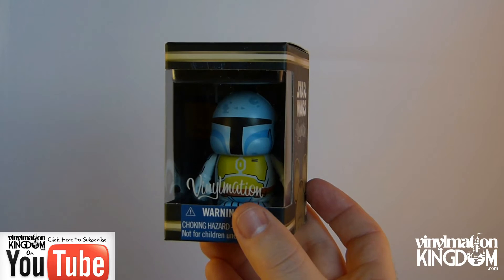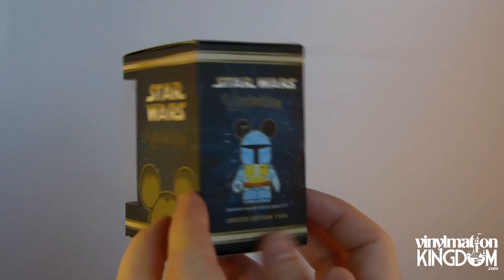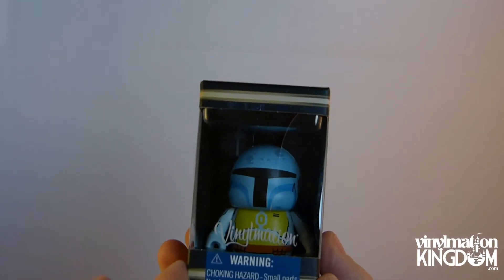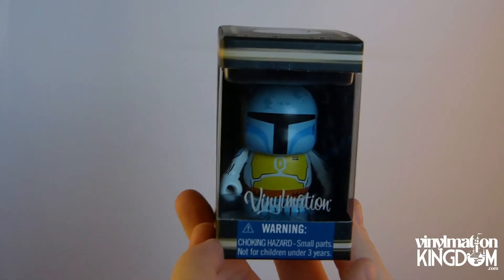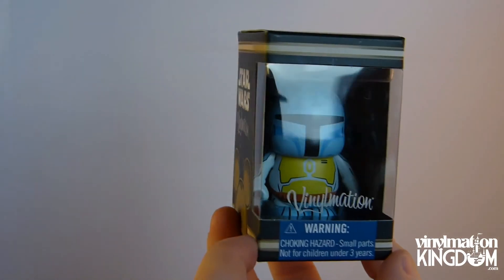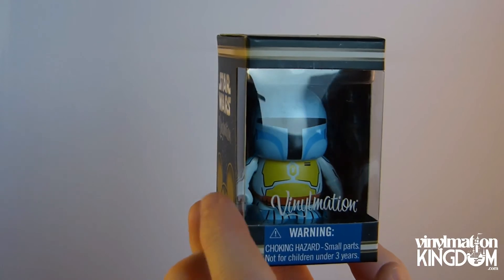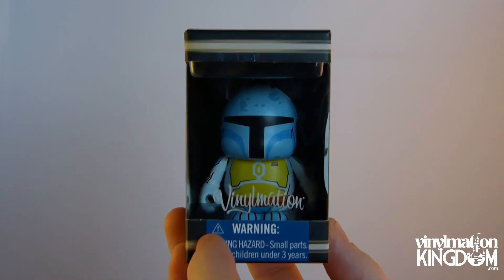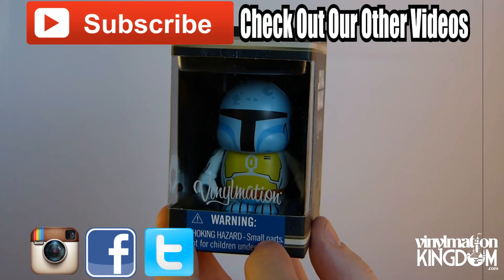Star Wars Holiday Boba Fett Vinylmation Review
In this video, Roger shares his thoughts on the Star Wars Holiday Boba Fett Vinylmation which is based on the Star Wars Holiday Special cartoon.